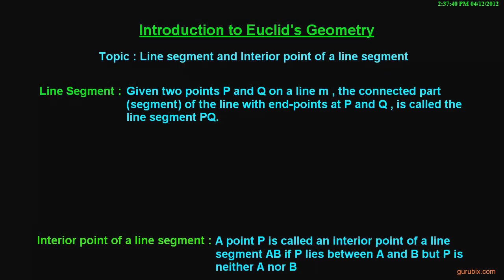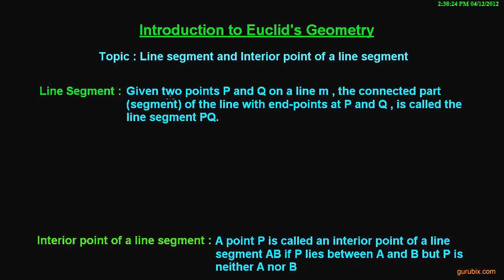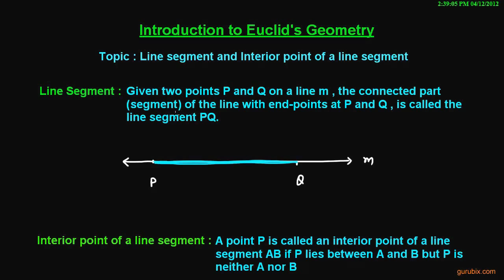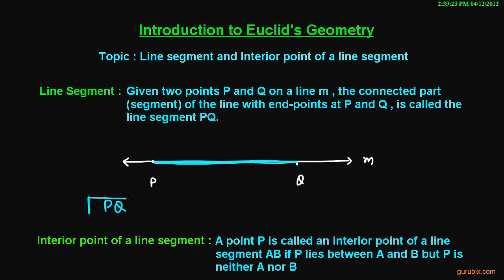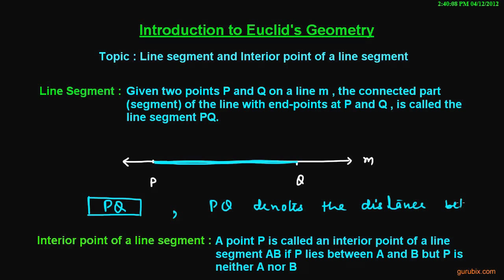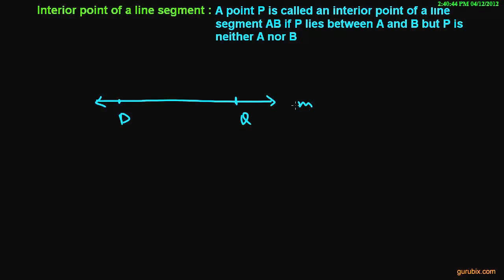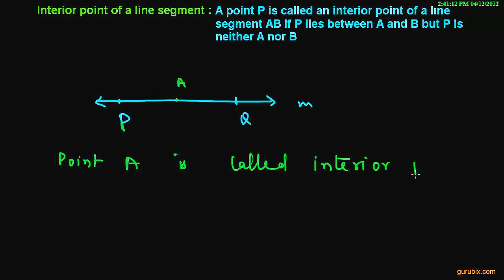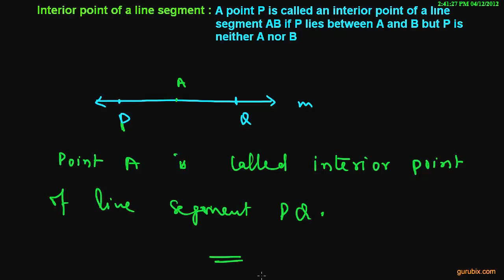Line segment and Interior point of a line segment | Introduction to Euclid's Geometry | Math Lessons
In this video, we have learnt the results on Line segment and Interior point of a line segment with examples. Given two points A and B on a line l , the connected part (segment) of the line with endpoints at A and B , is called the line segment AB.